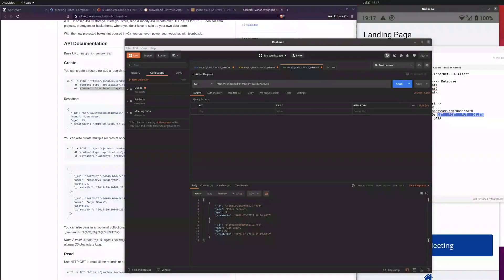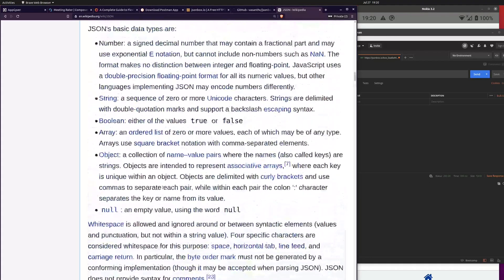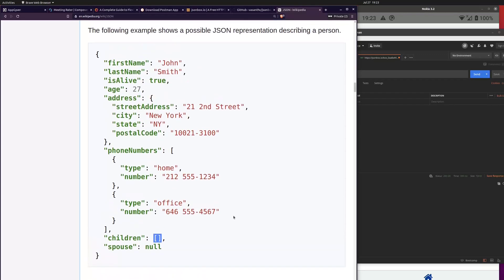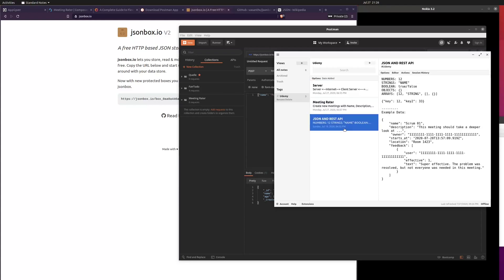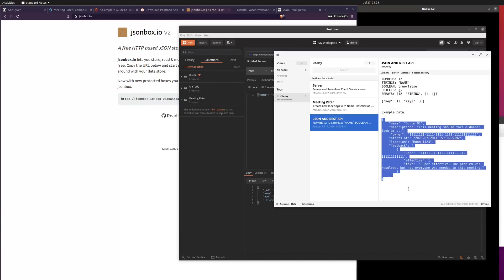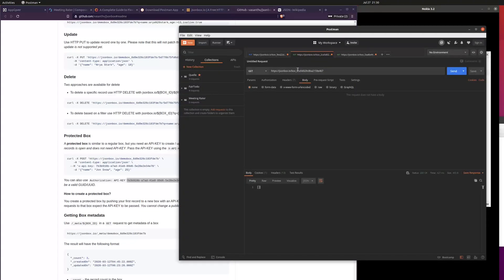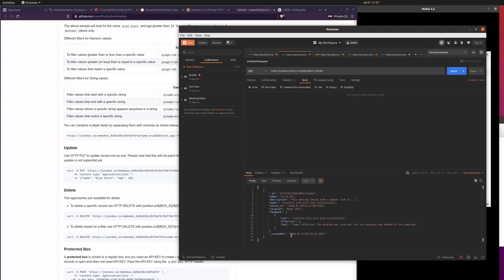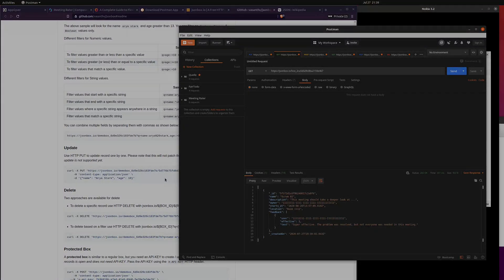Appgyver Absolute Beginner Tutorial - 6 API only